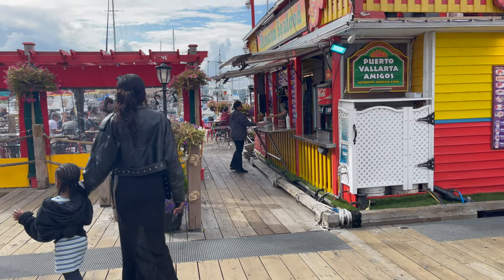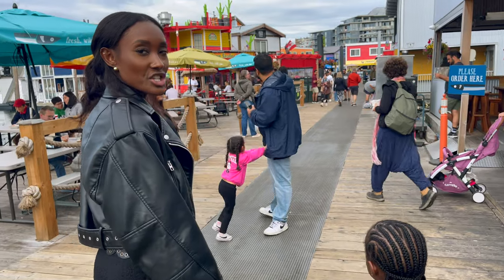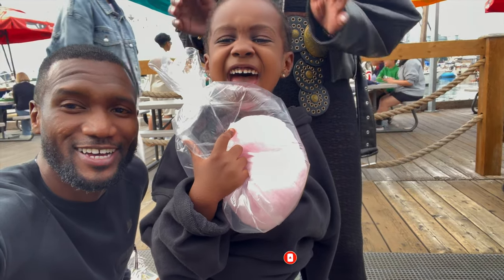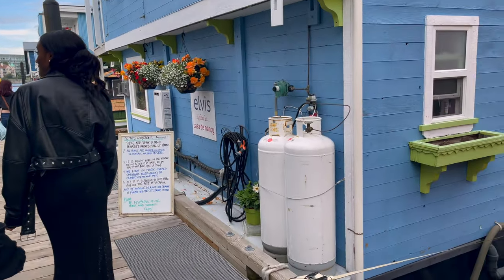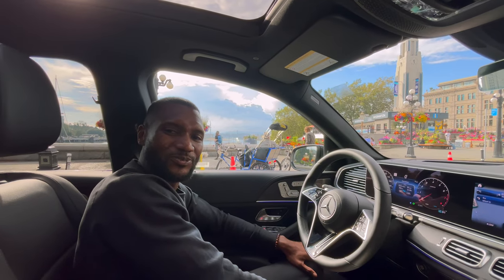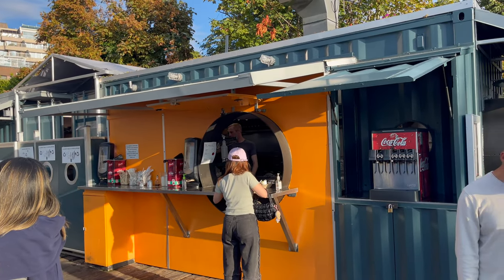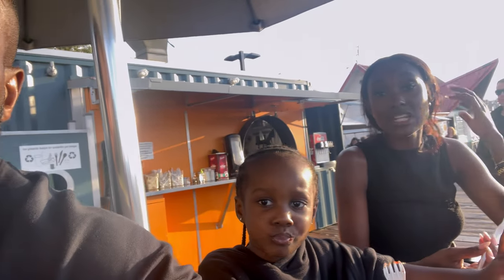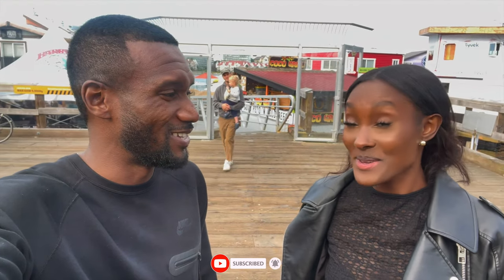Exploring Fisherman’s Wharf | Victoria’s Hidden Gem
Discover the beauty of Fisherman’s Wharf in Victoria, BC! Join our walk as we highlight the unique homes, delicious eats, and vibrant atmosphere of this coastal treasure.